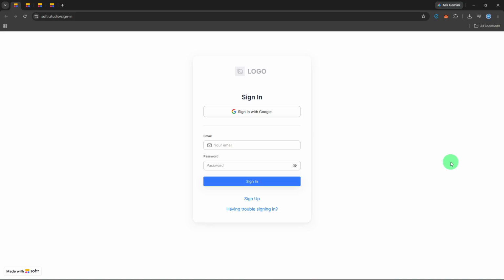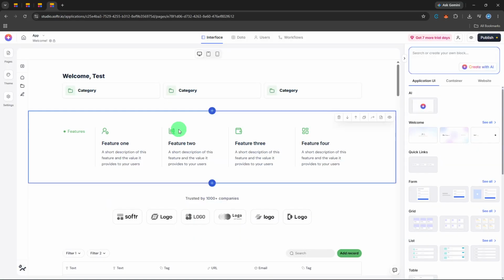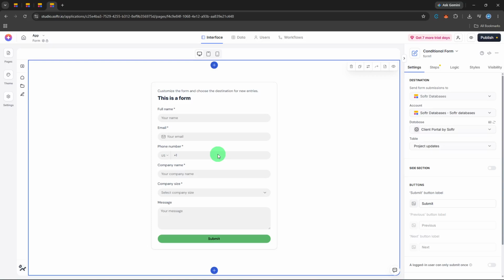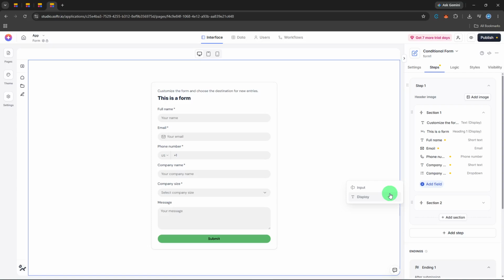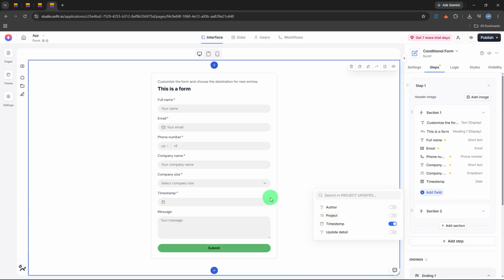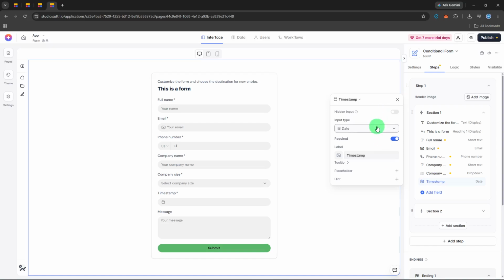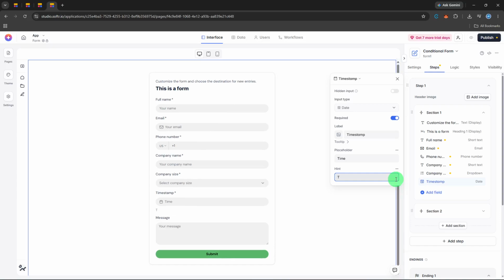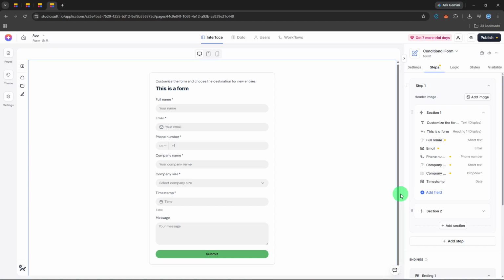How To Add Form Fields In Softr [Expert-Backed]